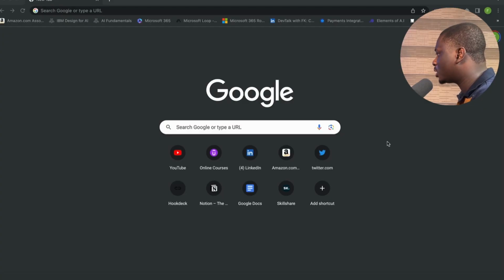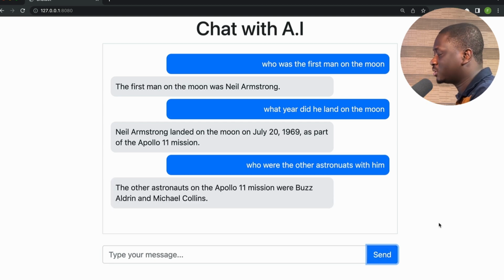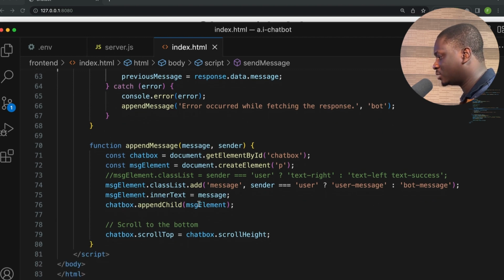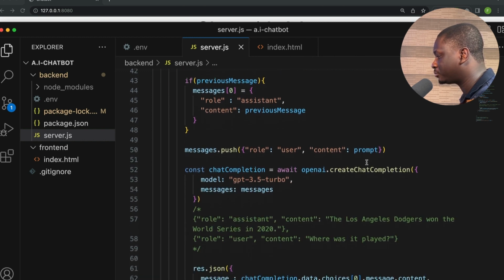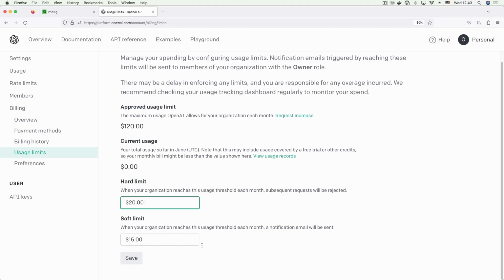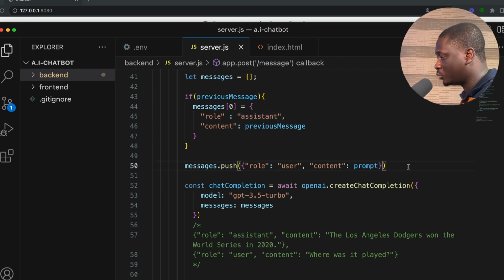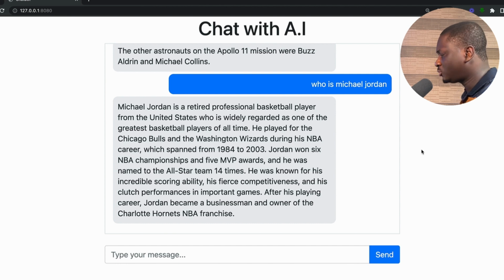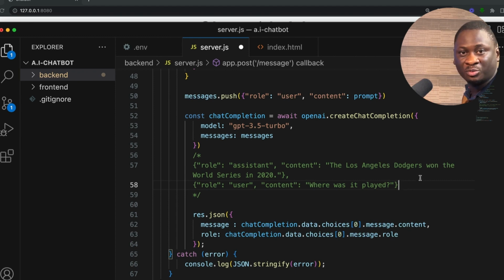I Built My Own ChatGPT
In this video I walk you through my min-ChatGPT project using the OpenAI API